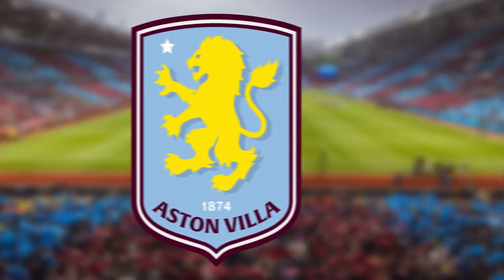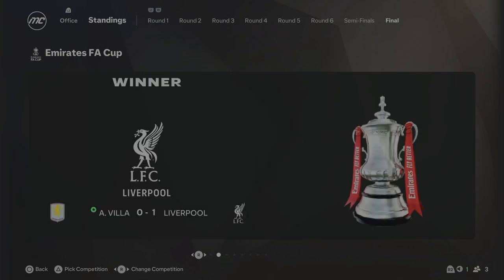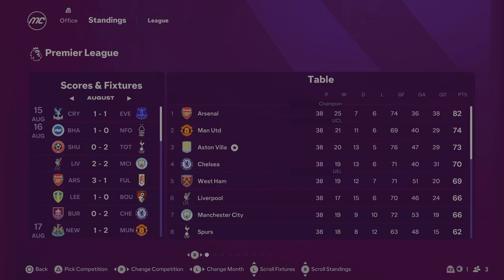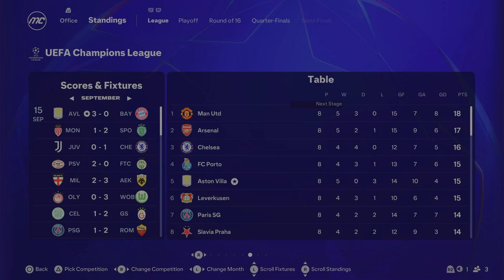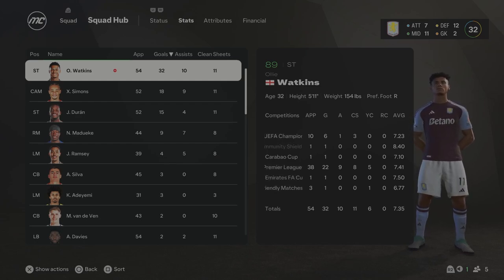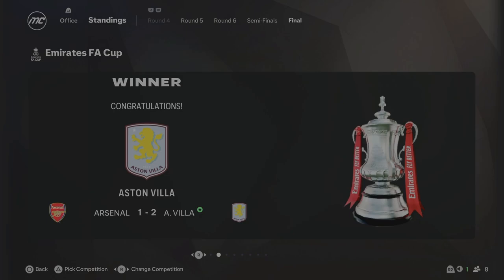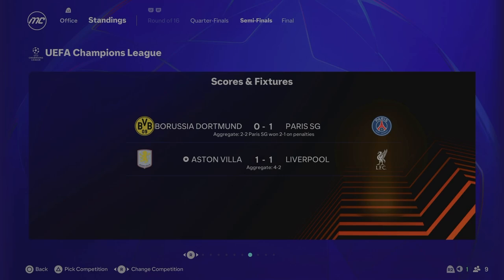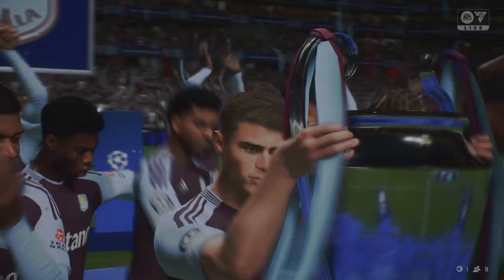I Rebuilt ASTON VILLA in FC 25!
In today's video we will be rebuilding ASTON VILLA in FC 25 Career Mode! Trying to win as many trophies as we can! Let me know your thoughts in the
comments down below! Any suggestions for rebuilds, please let me know!